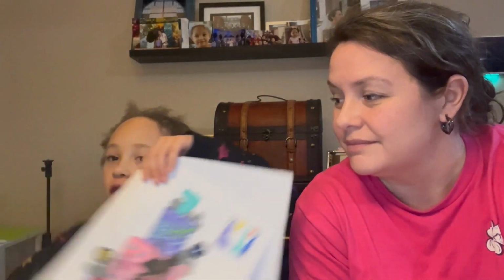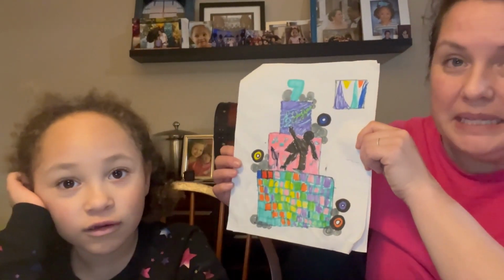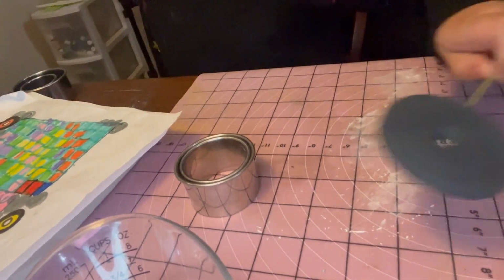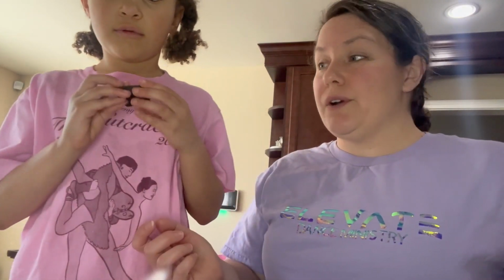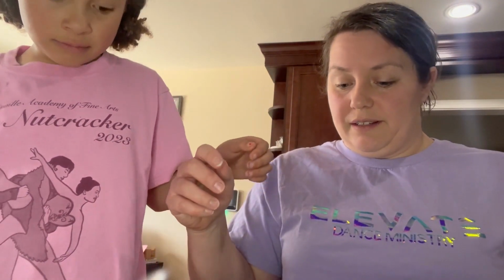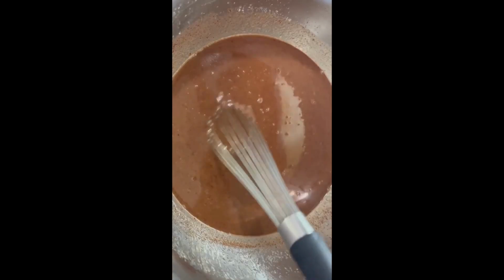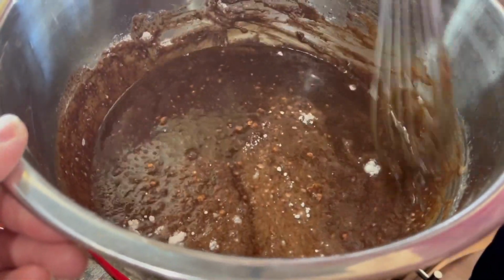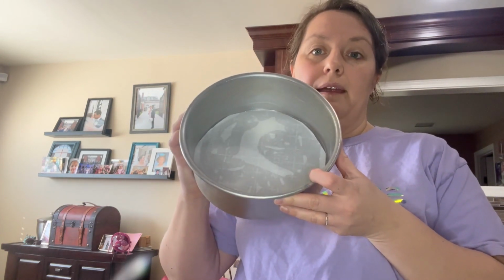Boogie Baking: Crafting Jazlynn's Disco Party Cake (Part 1)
Step onto the dance floor of flavors with us in this groovy episode as we bake and decorate the ultimate disco party cake for Jazlynn's birthday! From mixing the perfect batter to adding the final sparkly touches, we 'll show you all the tips and tricks to create a dazzling centerpiece that's sure to get everyone in the party mood. Tune in to get inspired, learn some cake decorating techniques, ans se how we bring the disco era back with style.